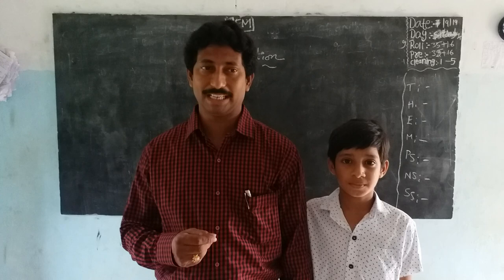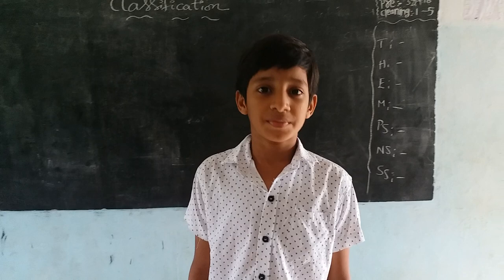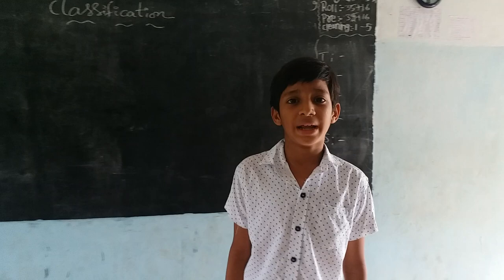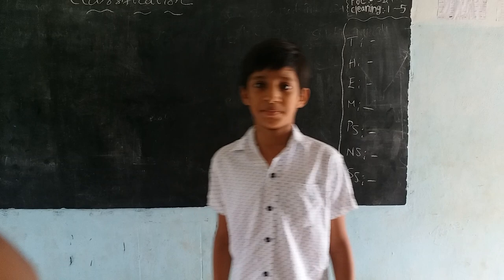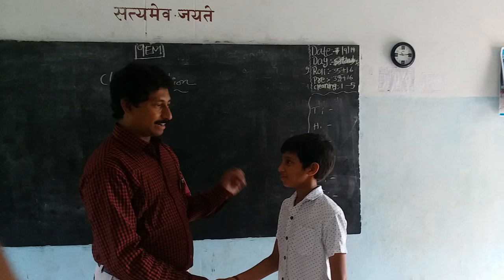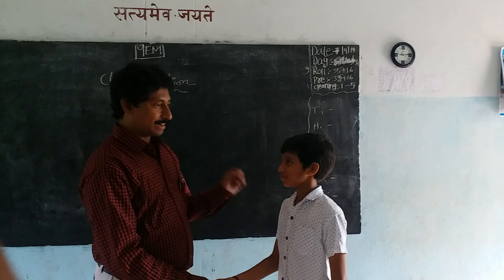7th Class Student Jayachandra's Guest Lecture to 9th Class Students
A class seven student Jayachandra delivered a guest lecture to class nine students of ZP high school. He chose Classification of animals topic from 9th class biology.